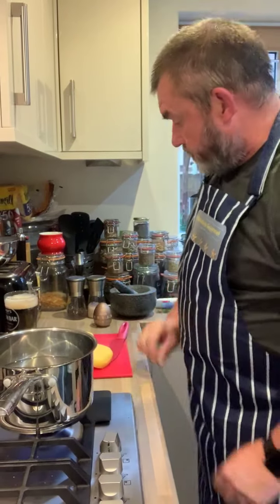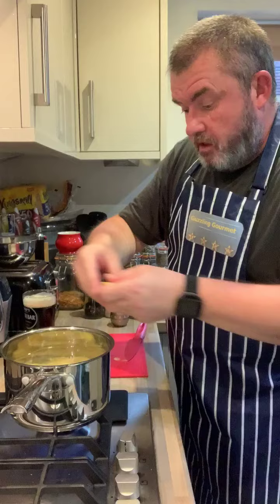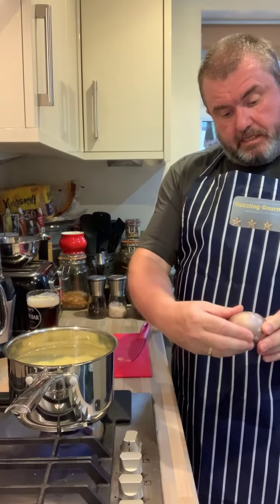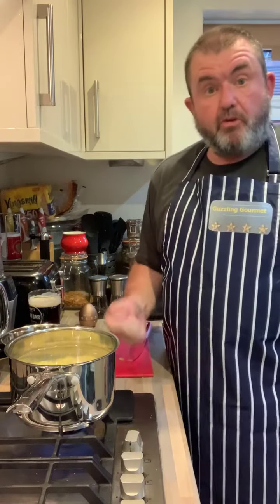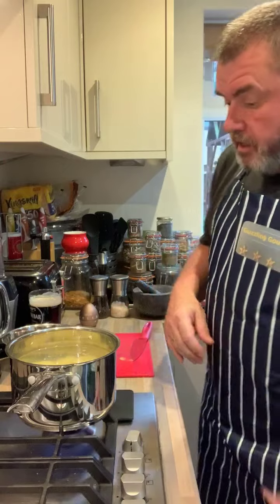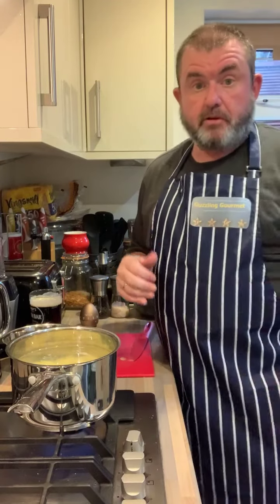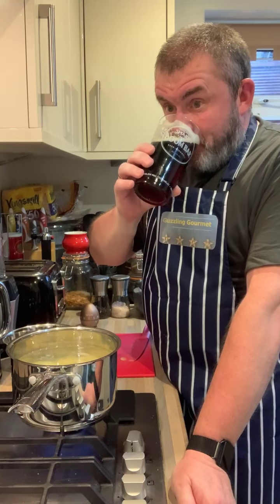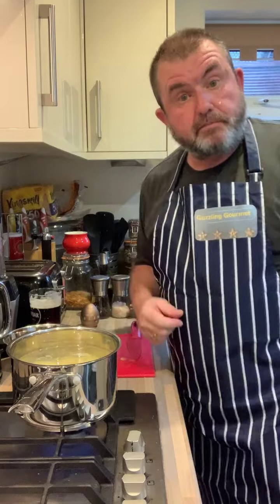Inside out cheeseburgers Part 8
A step by step guide to preparing Cheeseburgers "Inside Out" and rosemary and lemon fried potatoes